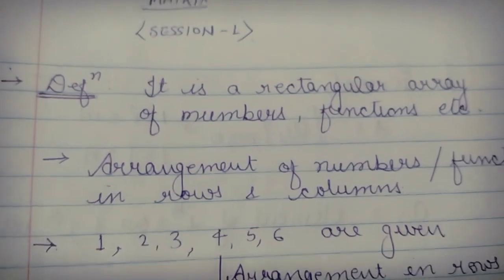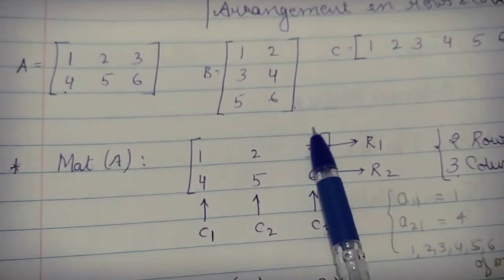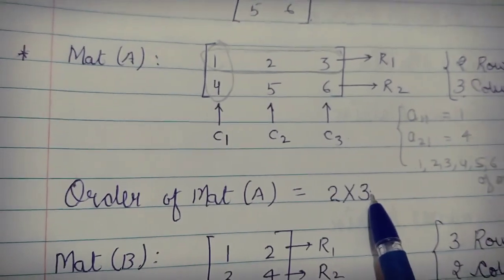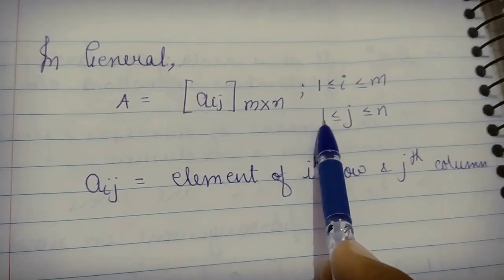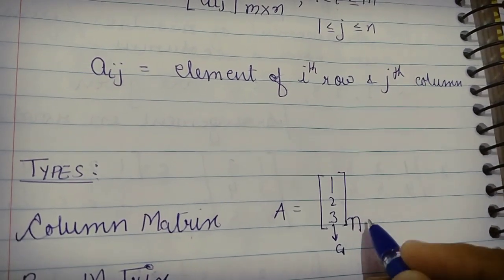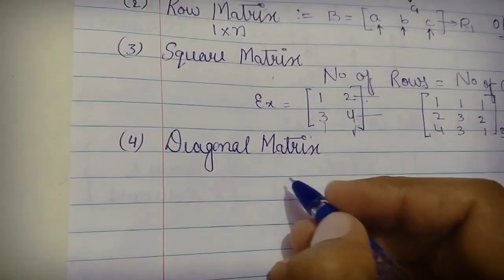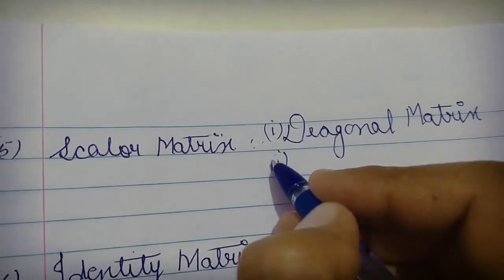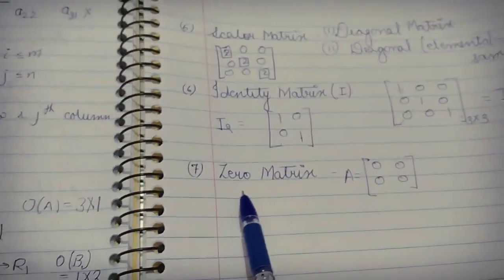Matrix (session 1)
Definition, order and types of matrix